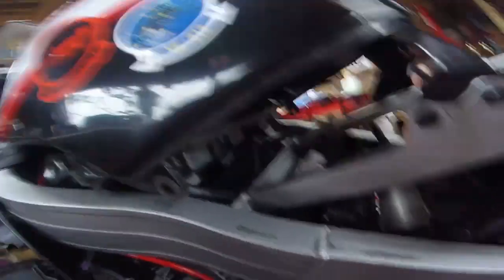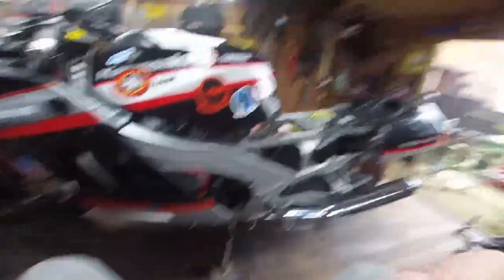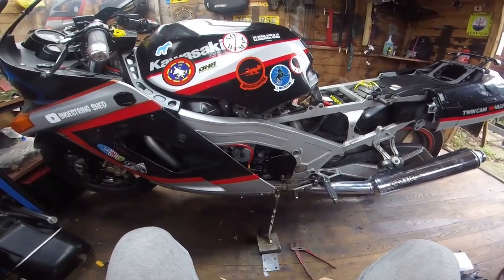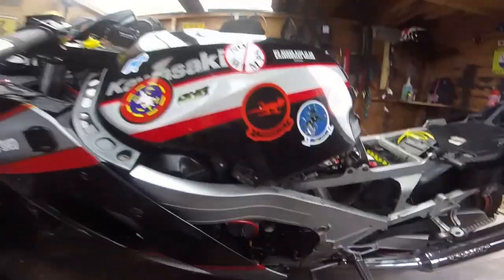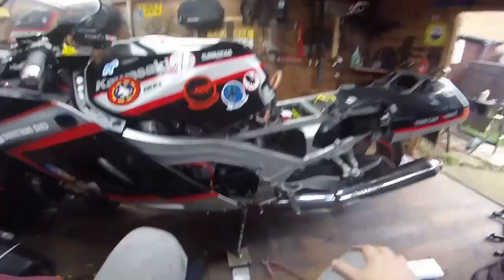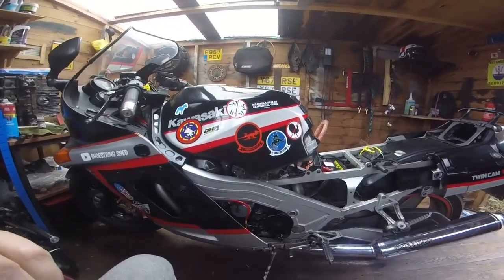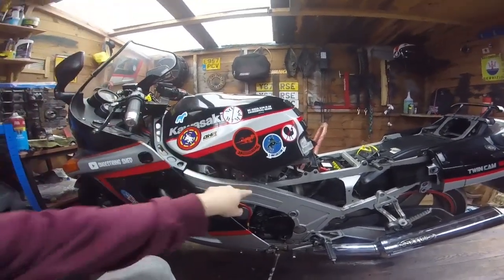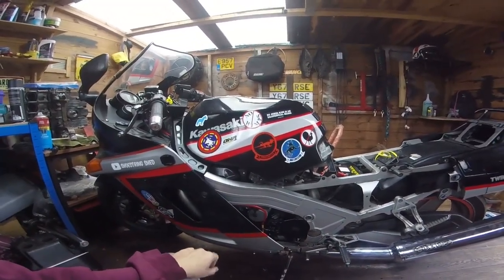Will a ZX10B run without a fuel pump?